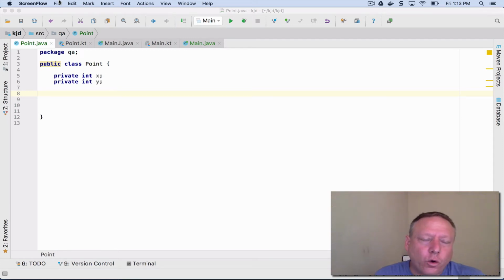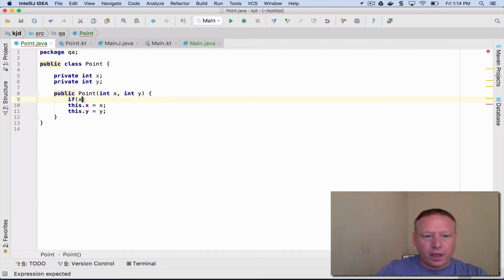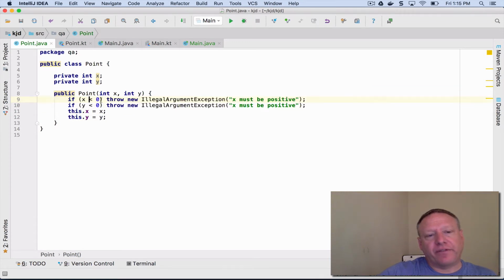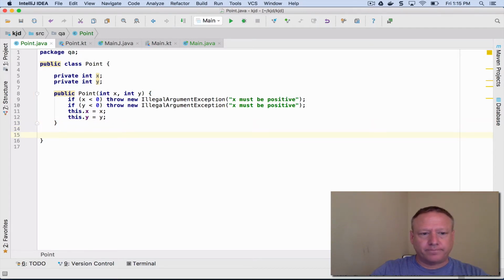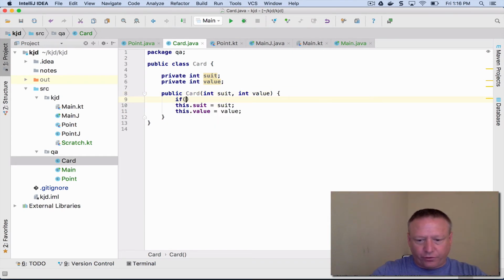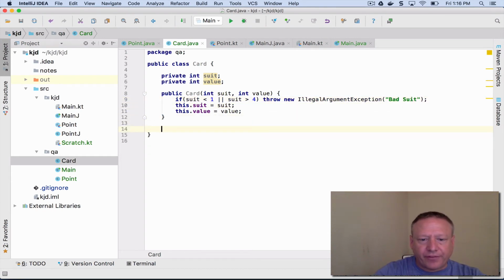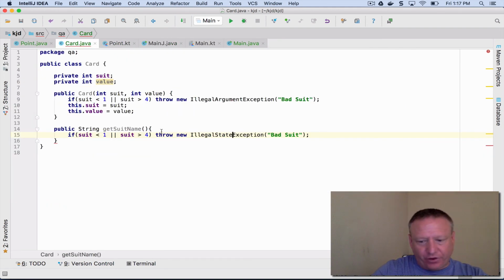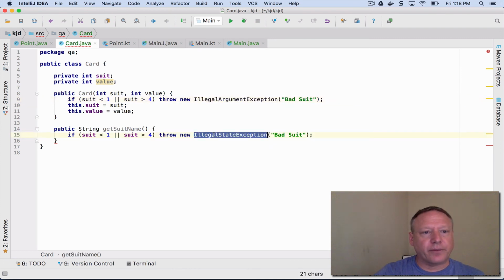What is IllegalArgumentException and IllegalStateException?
kotlin-for-java-developers-qa